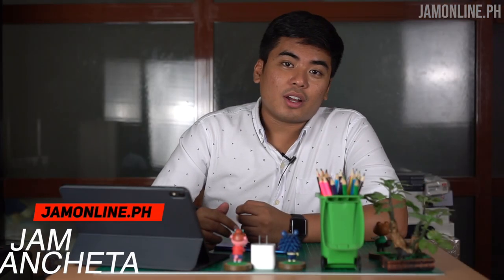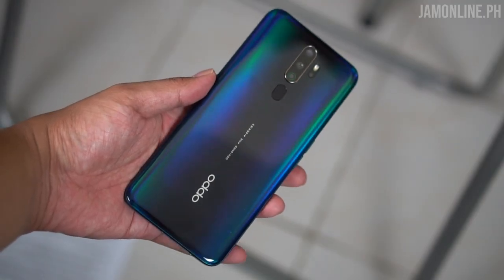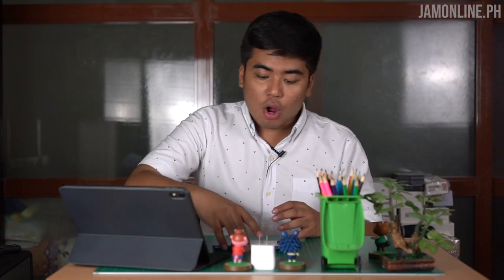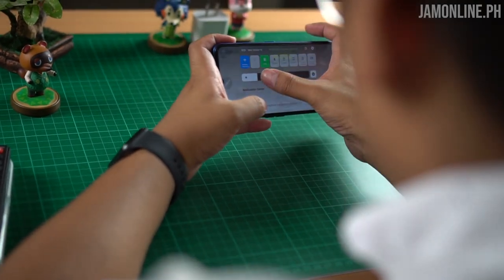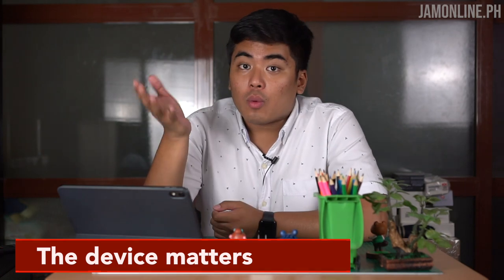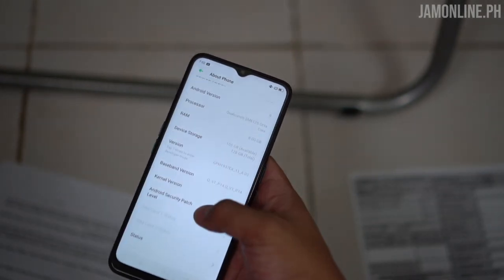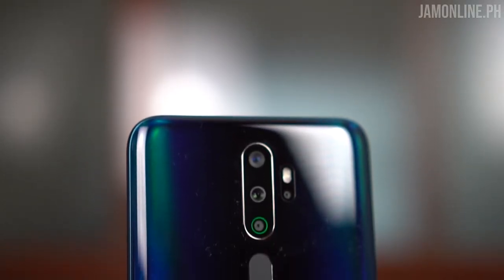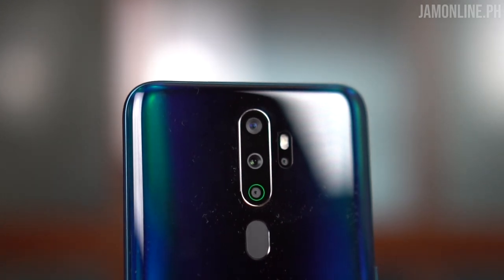How to have a better experience in Call of Duty Mobile with OPPO A9 2020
We love Call of Duty Mobile and we love playing it on the OPPO A9 2020. Check out some of my tips on how to improve your experience in Call of Duty Mobile in this video!